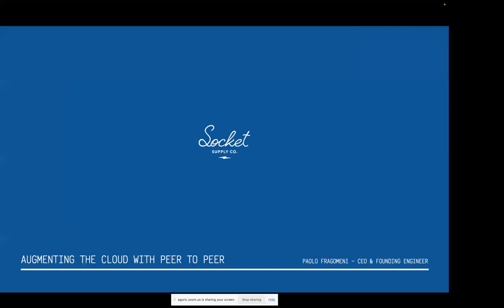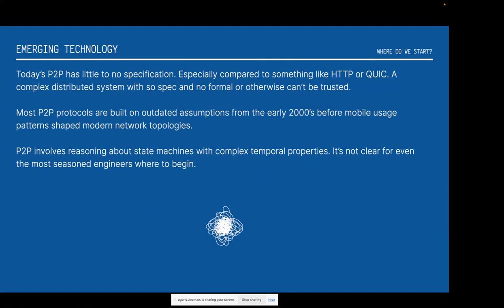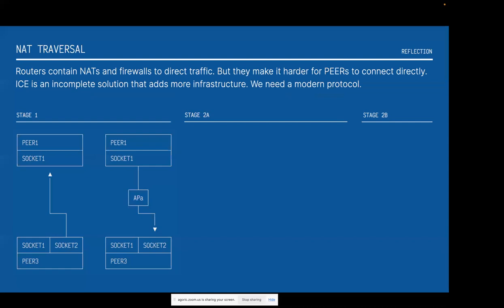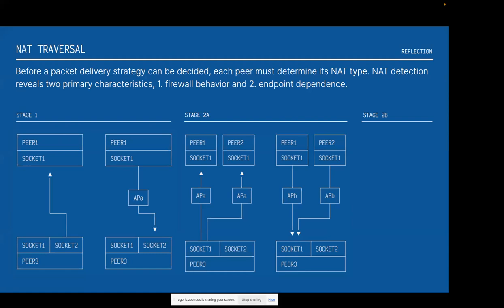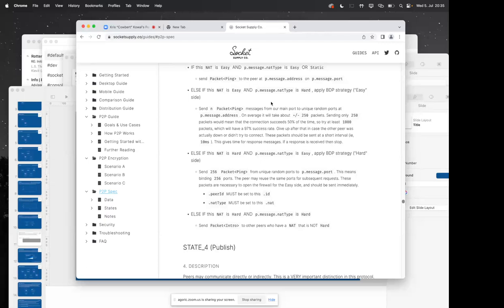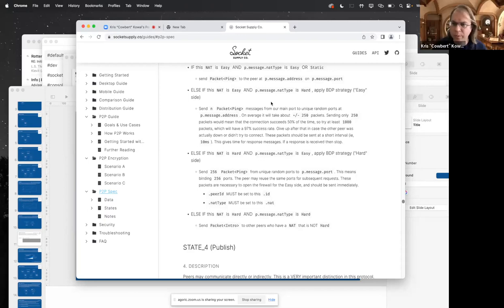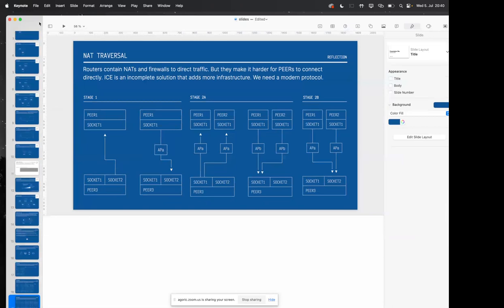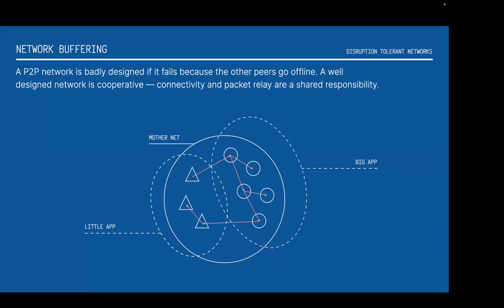Endo Sync: NAT Traversal with Paolo Fragomeni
Special presentation with founding engineer and CEO of Socket Supply Co, Paolo Fragomeni, on standardizing NAT traversal for peer-to-peer applications.